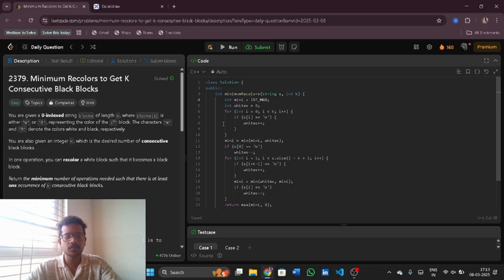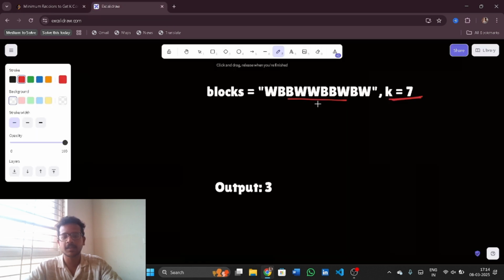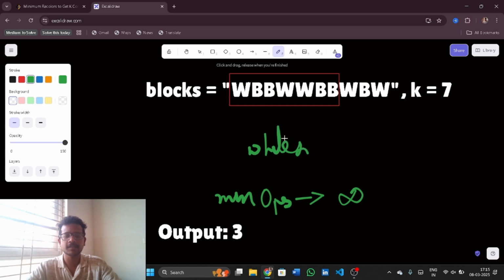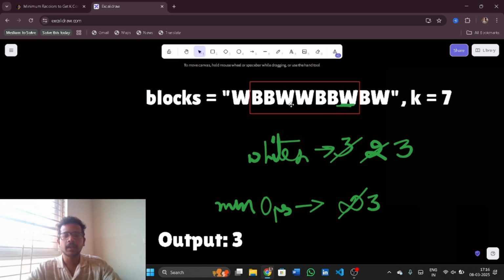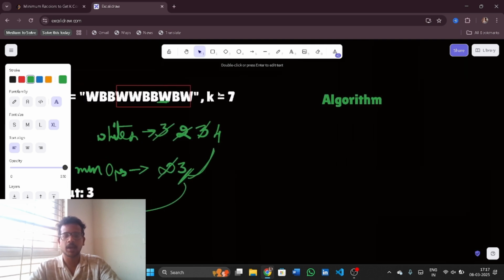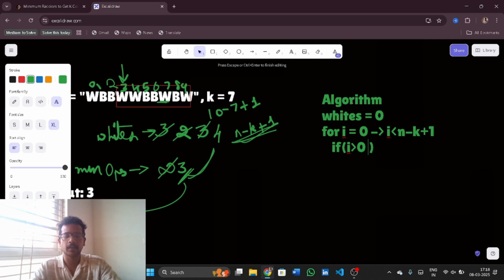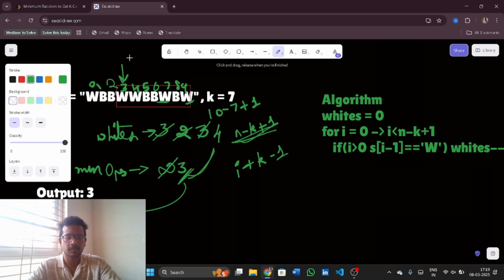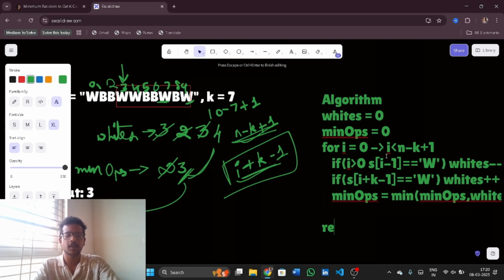Minimum Recolors to Get K Consecutive Black Blocks LeetCode 2379 LeetCode POTD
HELLO WORLD!
To the problem explained in this video, you can find my submission

Timeline:
0:00 –